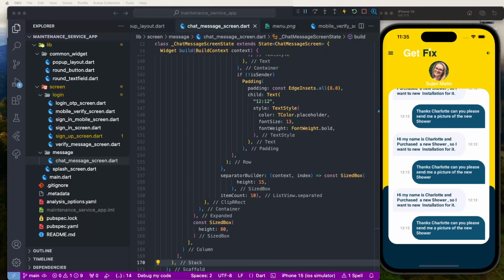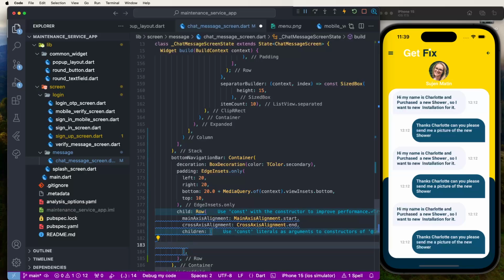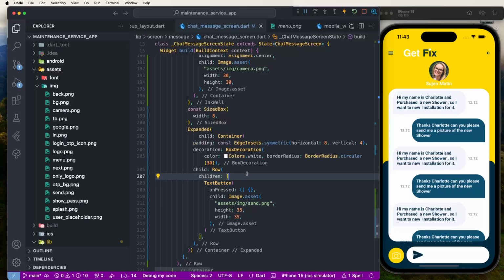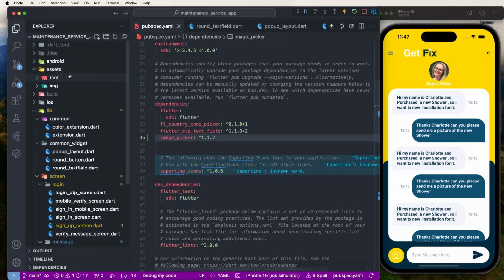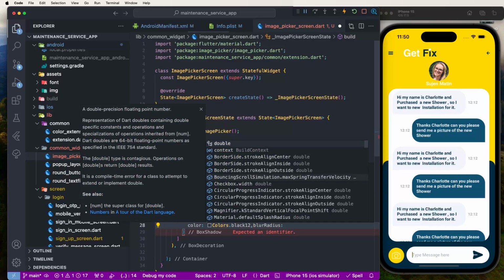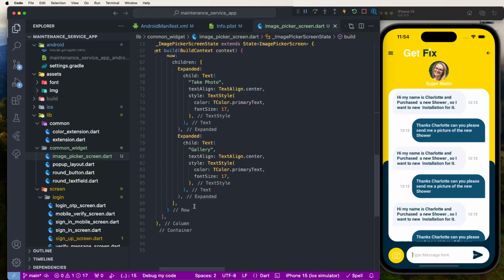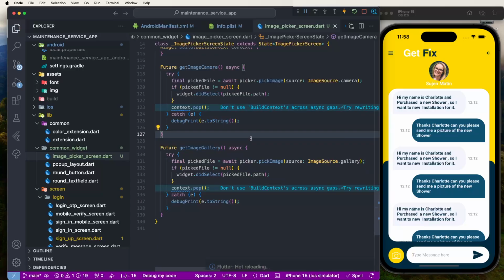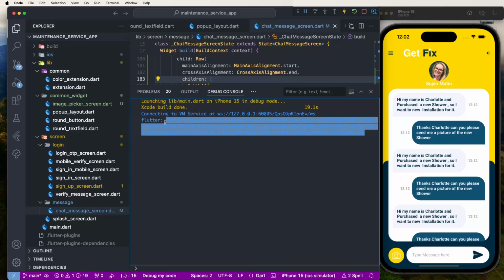Online Maintenance Service App in Flutter: Bottom TextInput & Image Picker Button with Image Picker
In this video tutorial, we will create a robust chat feature for your Online Maintenance Service App using Flutter. Learn how to add a text input field and an image picker button, allowing users to send messages and images seamlessly.

📚 Tutorial Highlights:

 • Flutter Development: Detailed guide on building a chat messages input UI.
 • UI Components: Implementing a bottom text input and an image picker button.
 • Image Picker Integration: How to use the image picker plugin to select and send images.
 • Interactive Elements: Creating a user-friendly interface for message input and image selection.
 • Customization: Styling the chat input field and buttons to match your app’s design.

🔍 What’s Covered:

 • Setting up your Flutter project for chat functionality.
 • Designing the bottom chat input UI with a text field and image picker button.
 • Integrating the image picker plugin for selecting images from the gallery or camera.
 • Handling image selection and displaying selected images in the chat interface.
 • Sending text messages and images in real-time using Firebase.
 • Adding interactivity to the chat input components.
 • Testing and debugging the chat input functionalities to ensure a smooth user experience.

📱 App Features:
This tutorial is ideal for Flutter developers looking to enhance their maintenance service apps with advanced chat functionalities. Improve your skills in UI design, user interaction, and real-time data handling with this comprehensive guide.